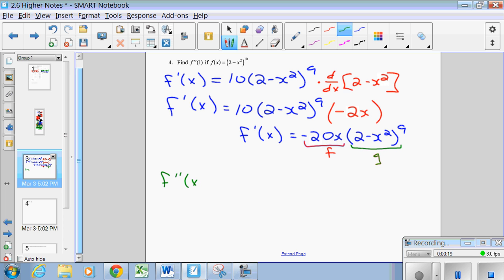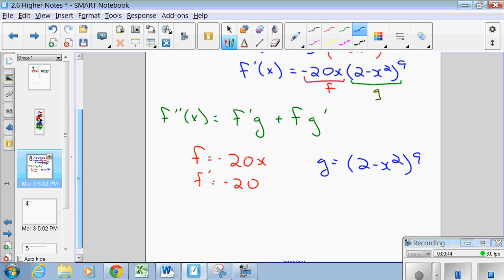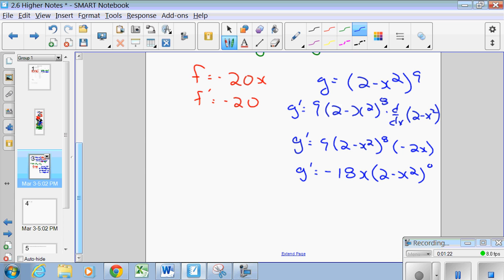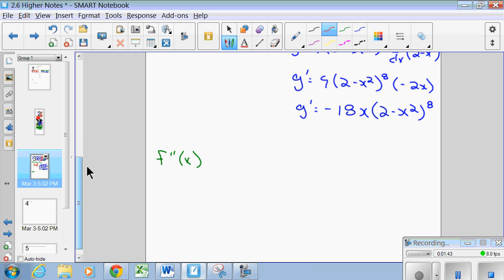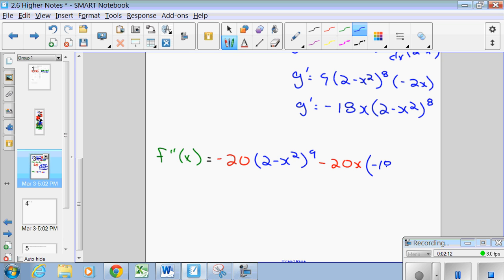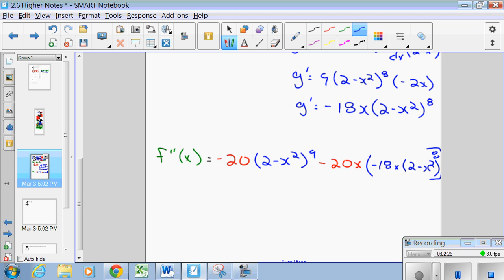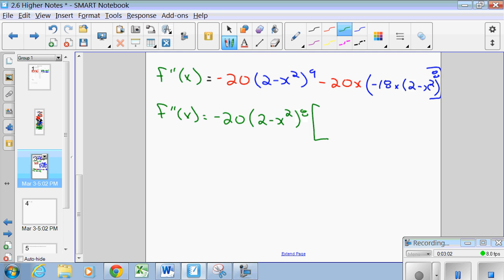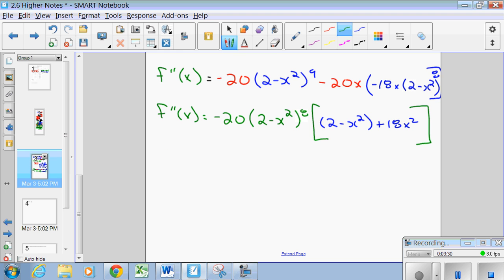Higher Derivatives Example 4